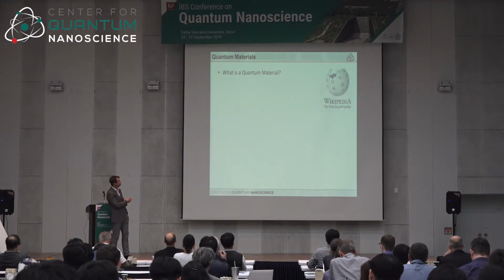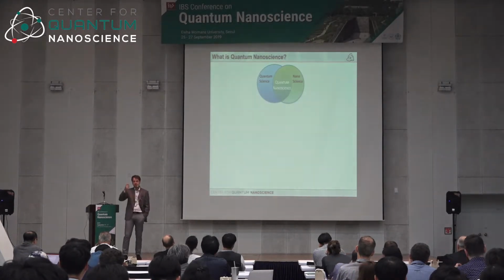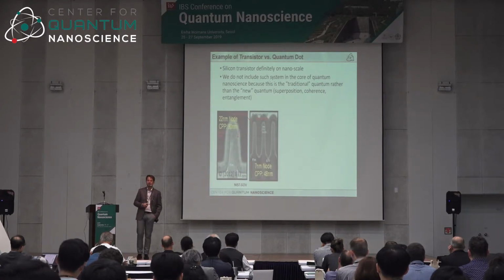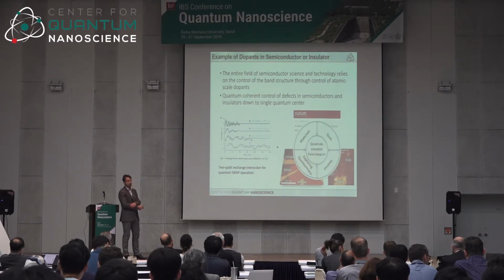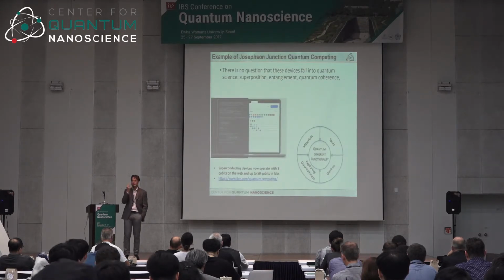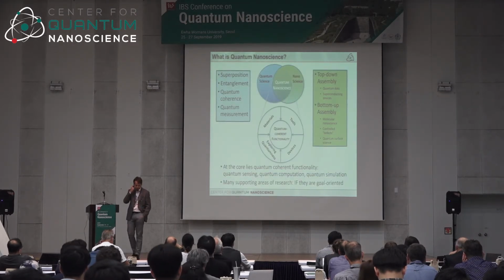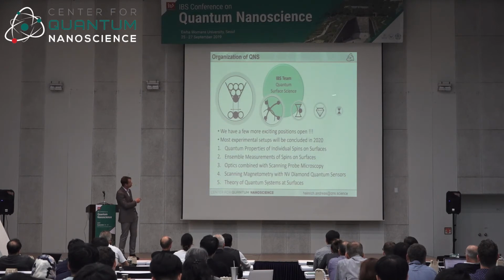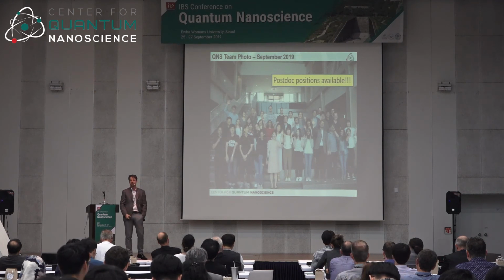Andreas Heinrich "What is Quantum Nanoscience?"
Andreas Heinrich
Center for Quantum Nanoscience, Seoul
"What is Quantum Nanoscience"